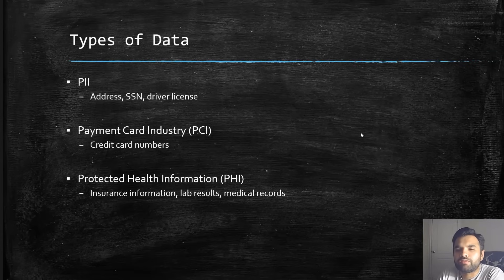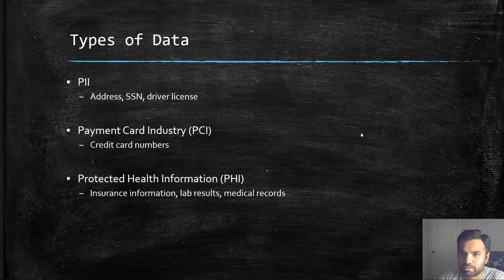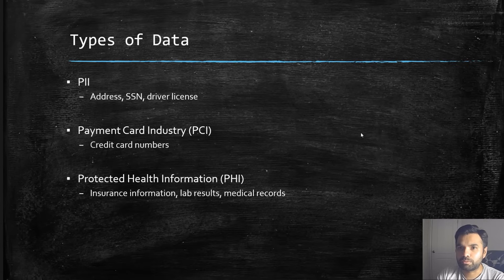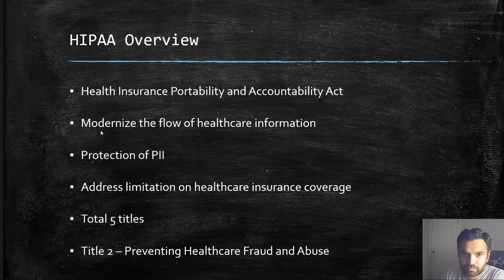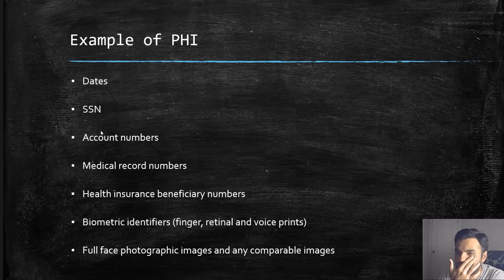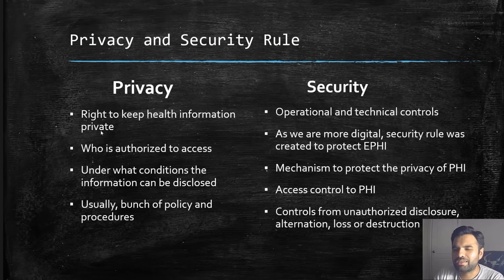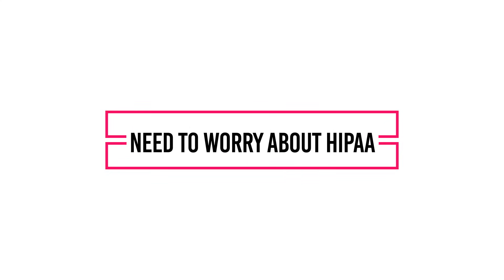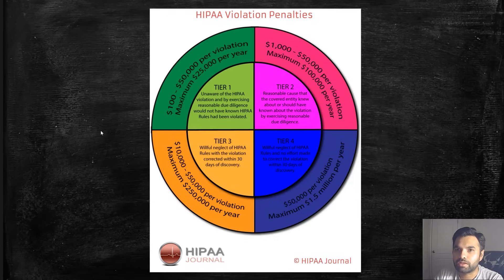What is HIPAA Compliance? | CybersecurityTv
Information security is not all about hacking and penetration test. Compliance is also a big market to govern organizations. There are many compliance frameworks depending on the country such as ISO 27001, SOC, PCI, HIPAA, and HITRUST. This episode will give you a brief introduction to HIPAA compliance specific to information security.